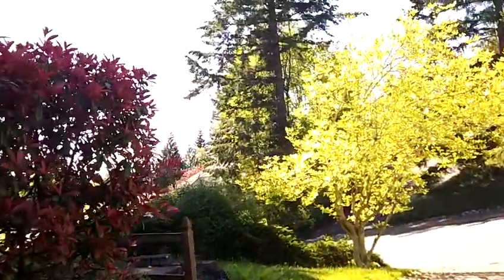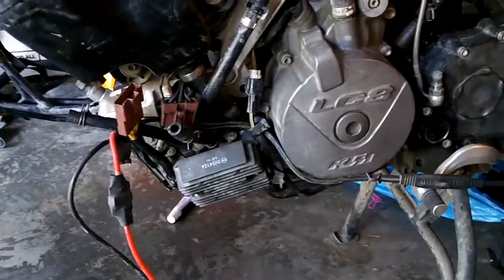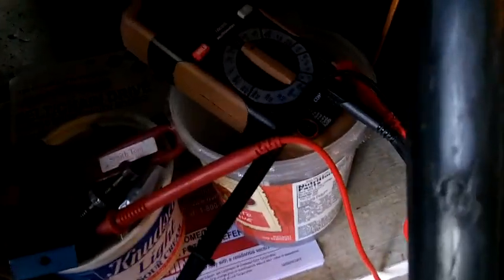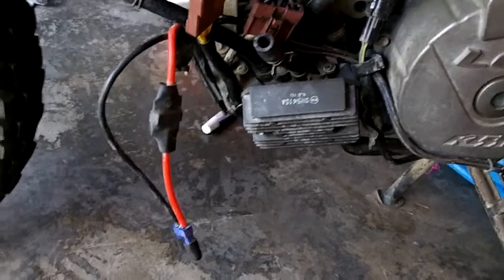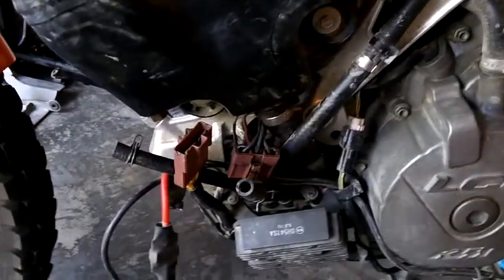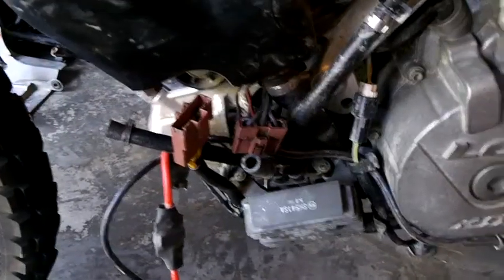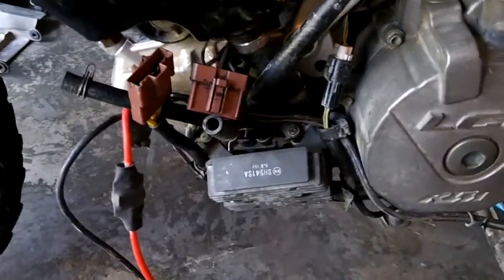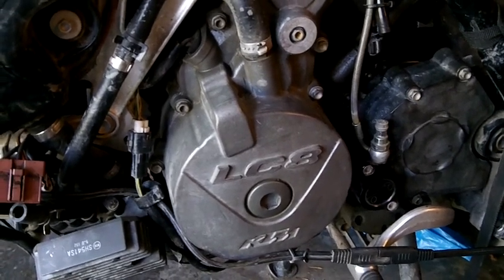Diagnosing KTM 950 Adventure Charging issue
Coming to an understanding of what is at the heart of my charging issues. Stopped charging out of the blue a couple of weeks ago, and I've been trying to learn and understand the charging system, electricity, and how to approach figuring it all out...